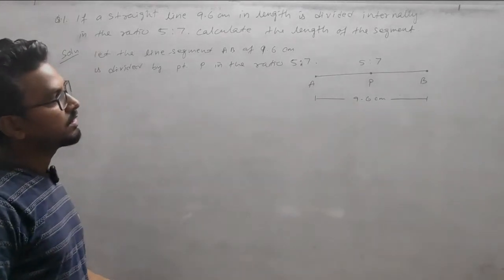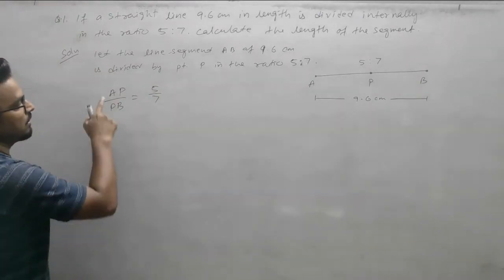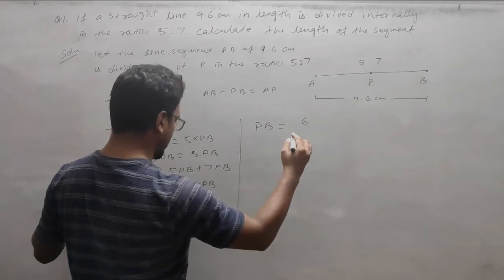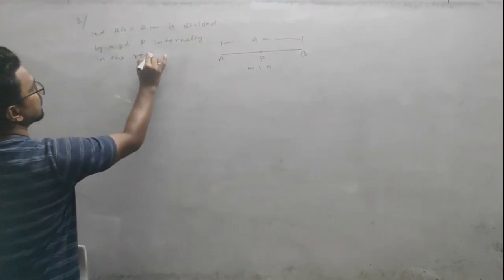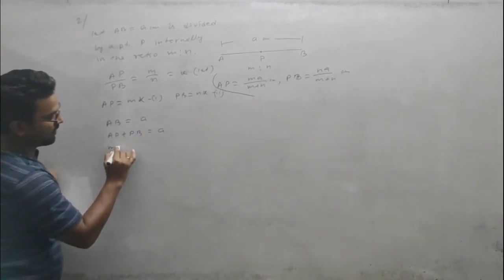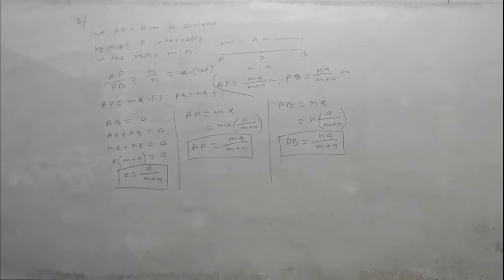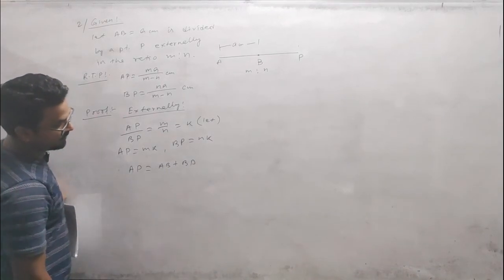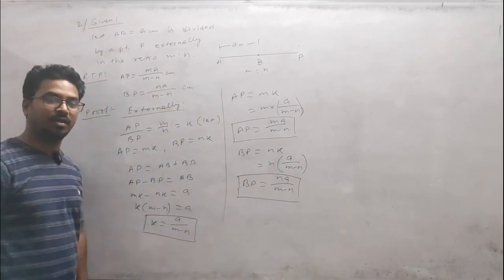Class 8 l Advanced Mathematics l Chapter 8 Geometry l Arun Roy